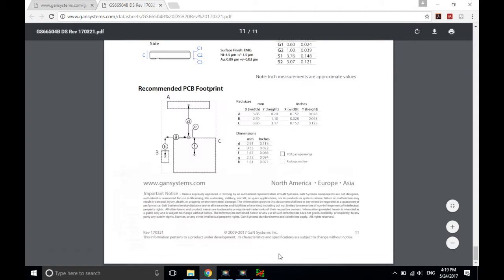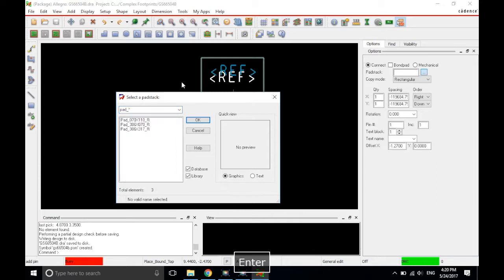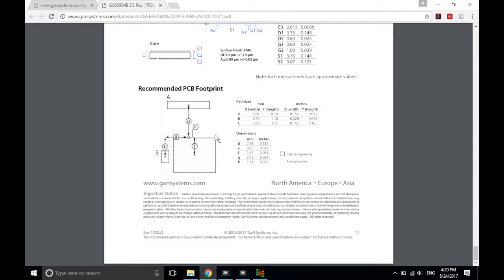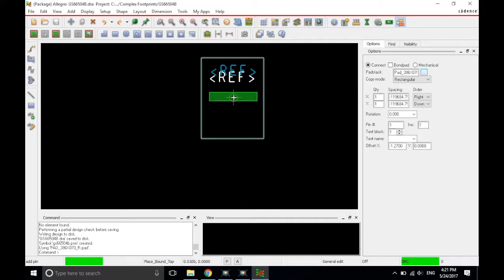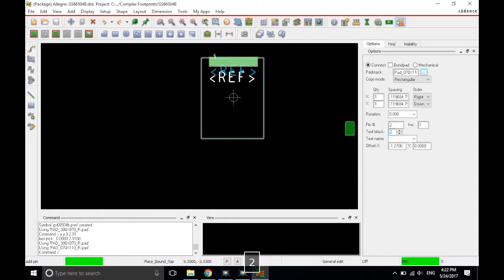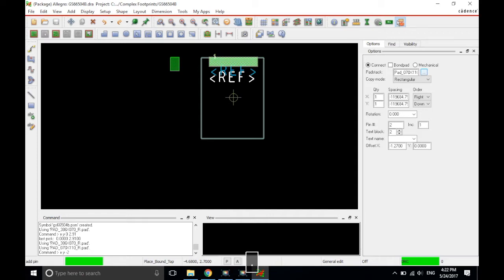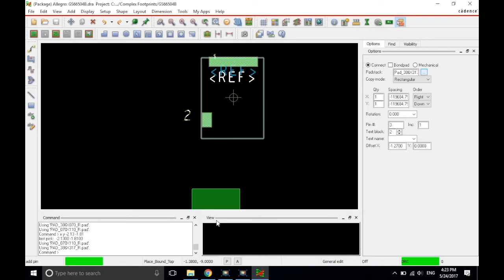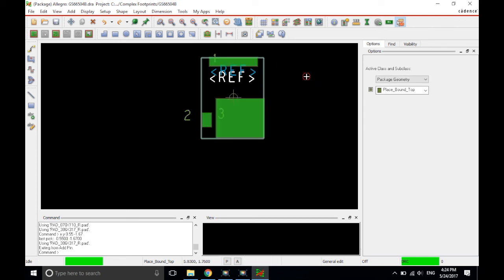Part 5 - How to Add Pins to the Footprint: Essential PCB Design Step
Join us in Part 5 of our comprehensive PCB design series as we delve into the crucial process of adding pins to your custom footprint. Learn step-by-step how to seamlessly integrate pins into your footprint design, ensuring precise alignment and connectivity for your electronic components. Follow along as we demonstrate essential techniques and best practices for creating robust and functional footprints. Elevate your PCB design skills with this in-depth tutorial, mastering the art of incorporating pins effectively to enhance your circuit layouts.